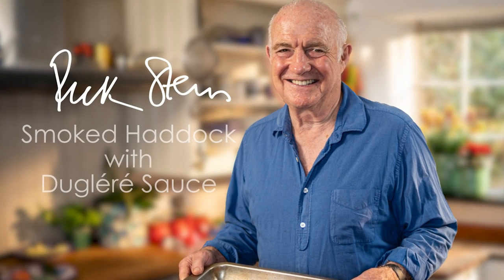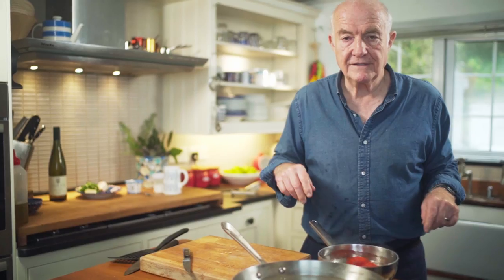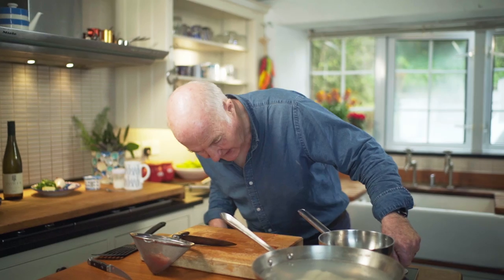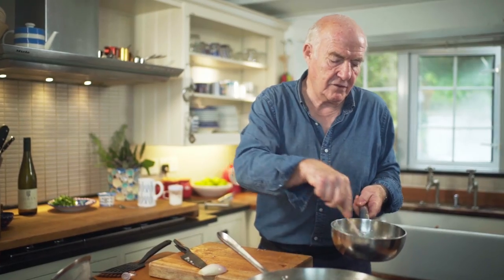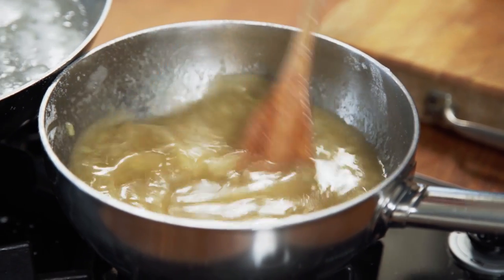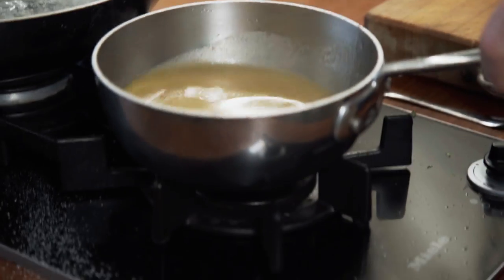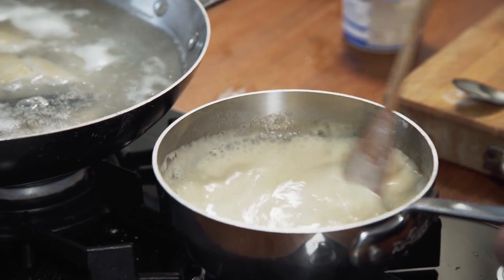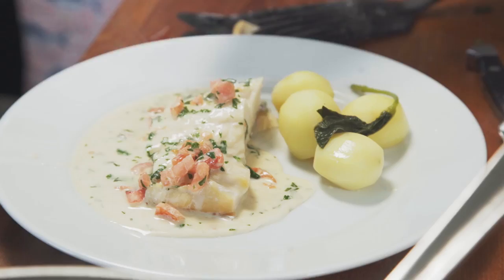Smoked Haddock with Dugléré Sauce Recipe | Rick Stein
How to cook smoked haddock. This is classic French cookery at its best. Watch as Rick pairs a fillet of smoked haddock with a rich, chicken stock and butter sauce called dugléré.